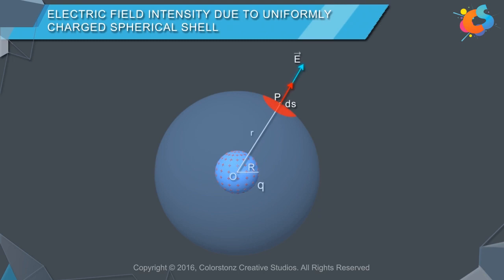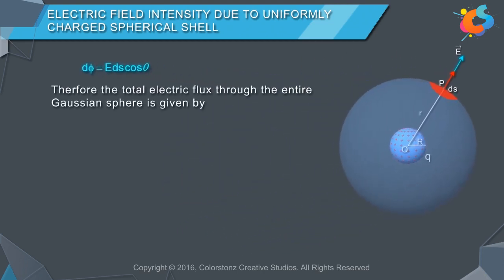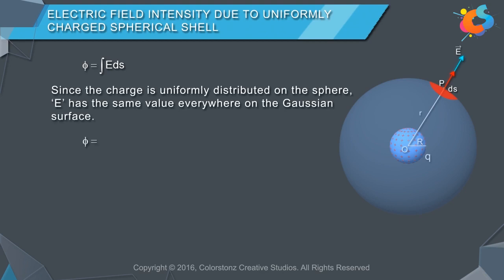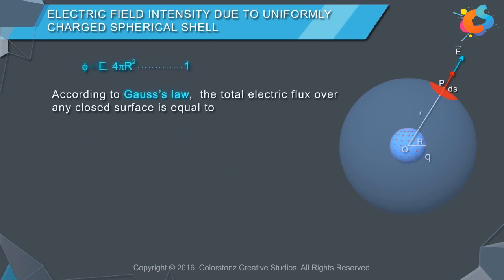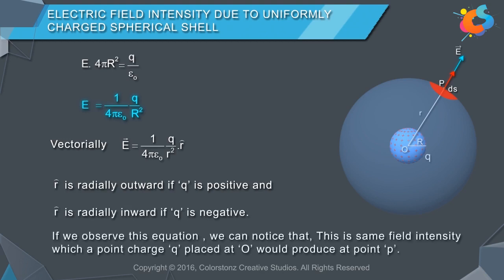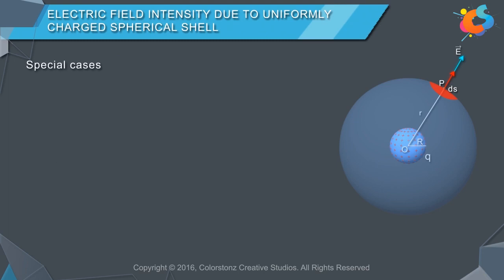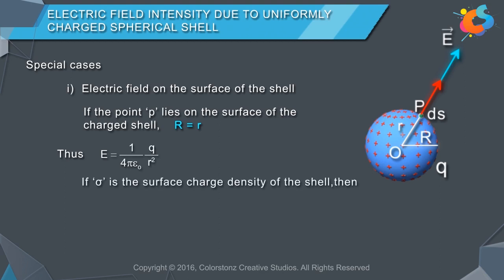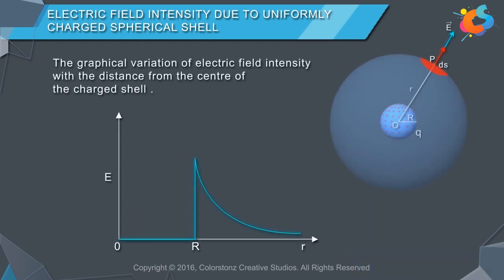Electric Field Intensity Due To Uniformly Charged Spherical Shell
To find electric field intensity at any point ‘P’ at a distance ‘R’ from the center of the shell ‘O’ draw a Gaussian sphere with ‘O’ as its center and 'R' as its radius.